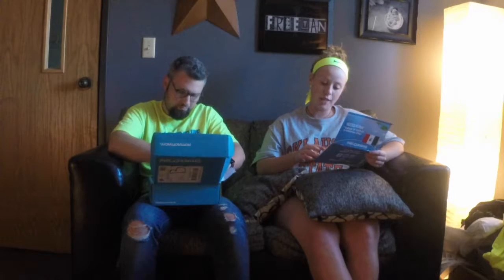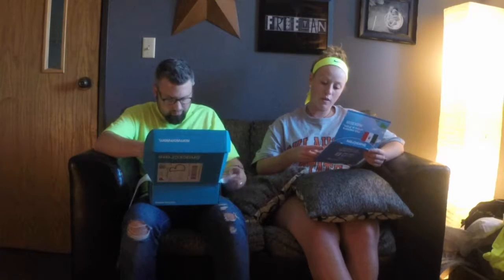SnackCrate #5 Mexico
Snacks from Mexico with SnackCrate